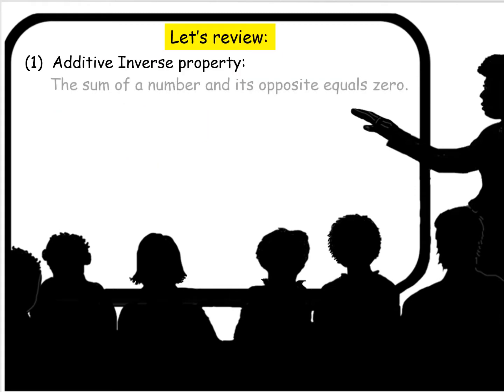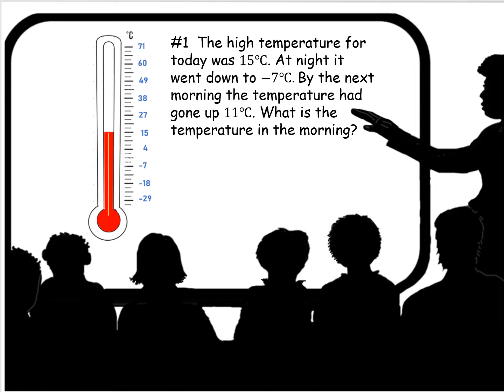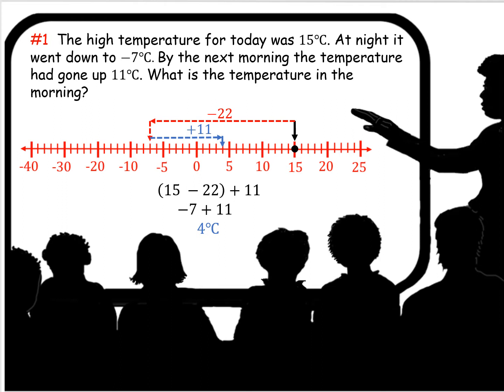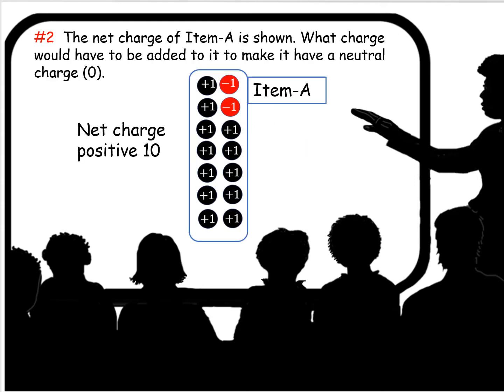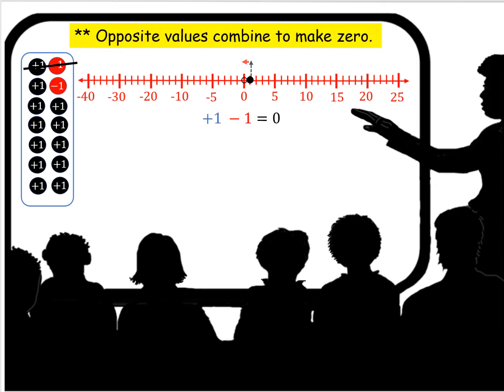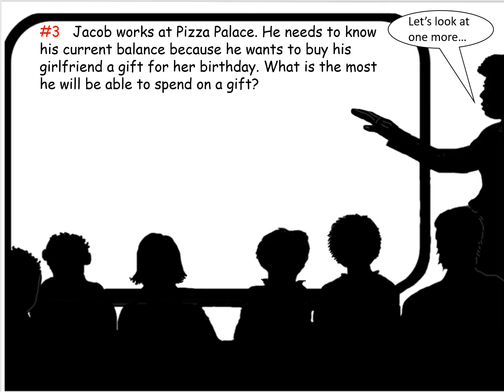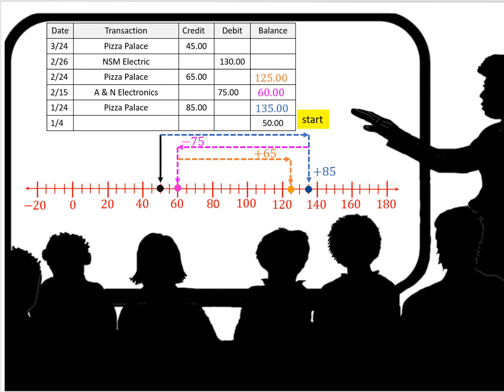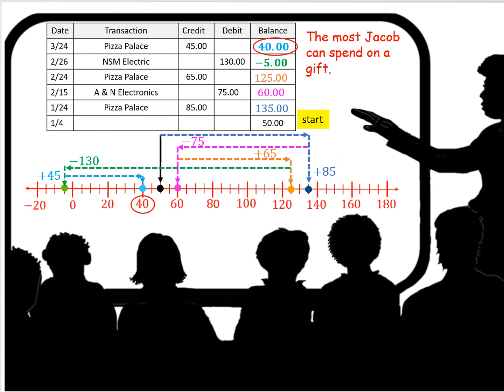Problem Solving with Integers in Context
This is a mathematics instructional video aligned with CCSS.MATH.CONTENT.7.NS.A.1.B
Understand p + q as the number located a distance |q| from p, in the positive or negative direction depending on whether q is positive or negative. Show that a number and its opposite have a sum of 0 (are additive inverses). Interpret sums of rational numbers by describing real-world contexts.